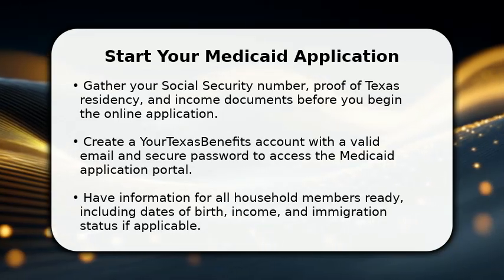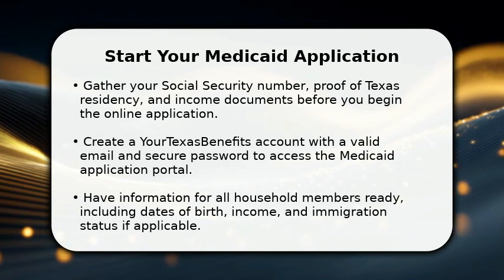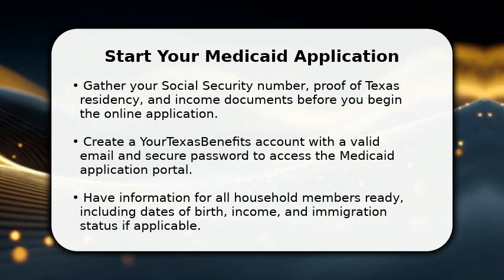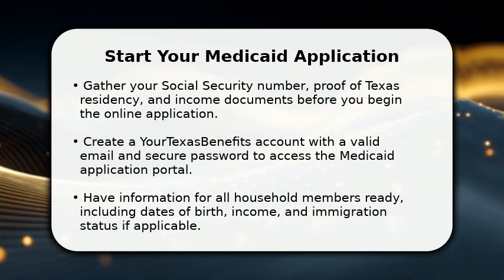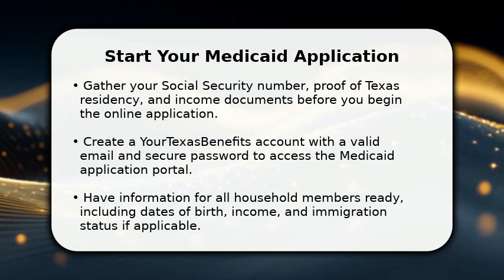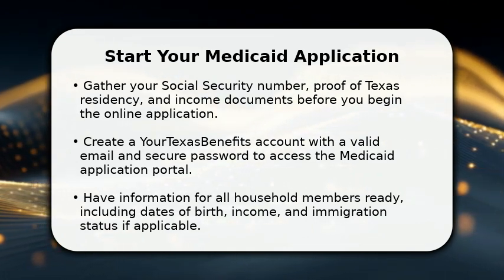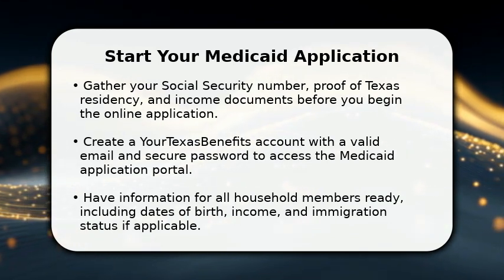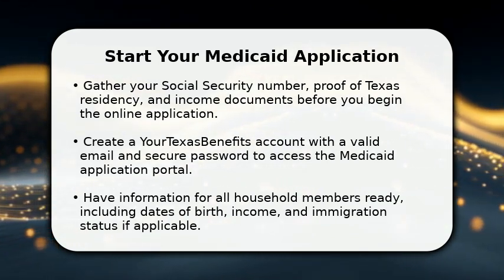How To Apply For Medicaid Online Texas - Step By Step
How To Apply For Medicaid Online Texas - Step By Step | 💵 A book that can truly change how you think about money — *The Simple Path to Wealth* ▸

Are you a Texas resident looking to apply for Medicaid online? This video will guide you through the step-by-step process of applying for Medicaid in Texas. We'll cover everything from eligibility requirements to submitting your application and receiving approval. Whether you're a low-income individual, family, or senior, this video will help you navigate the Medicaid application process with ease.